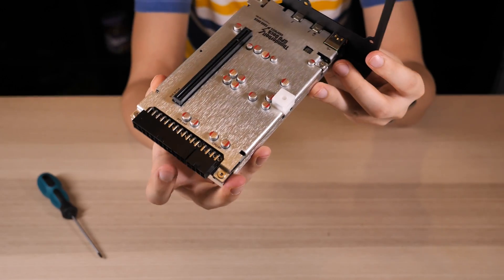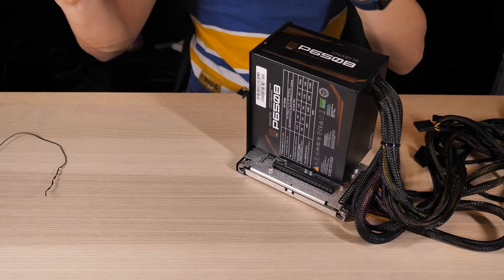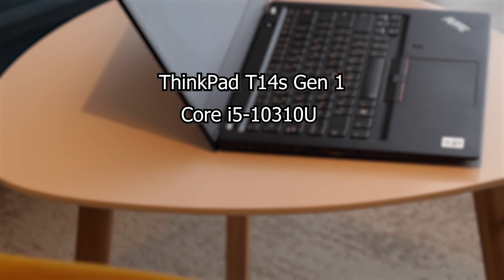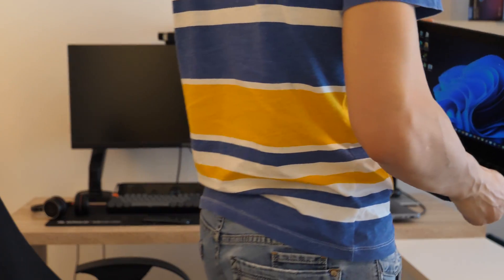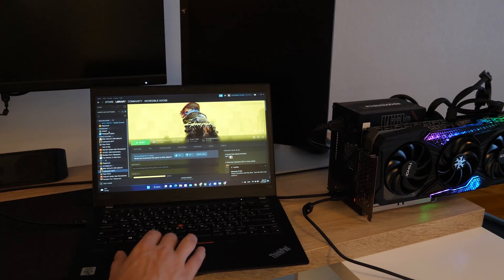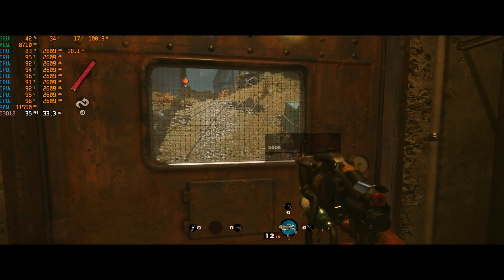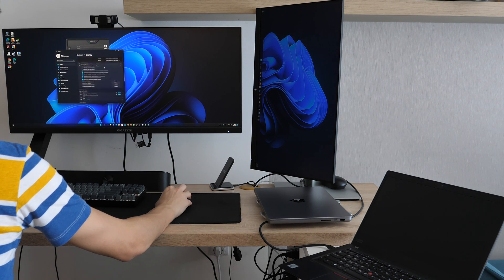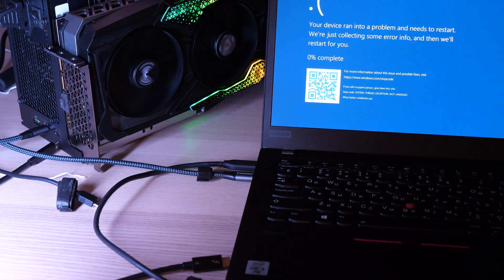Transform office Laptop into a gaming with TH3P4G3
Today we'll test TH3P4G3 - eGPU from AliExpress,
Turn my office laptop into gaming with an RTX 4090.
Show the perfect scenario for using eGPU and some benchmarks.

In case you wanna get the same eGPU:
Case for it

BUT TH3P4G3 eGPU is a bit outdated. Better check my review on a new model, if you planning to buy one

TIMESTAMPS:

00:00 Intro
00:21 Unboxing
00:48 Connection
01:36 About laptop
02:17 eGPU Requirements
02:43 Laptop monitor vs external
03:00 Use eGPU Wisely
03:27 What it feels like to get a eGPU
04:14 Laptop problems
04:45 Conclusion